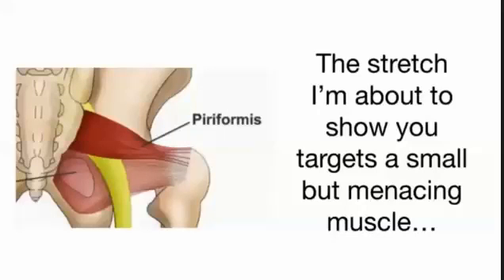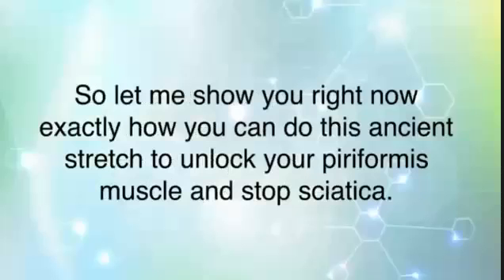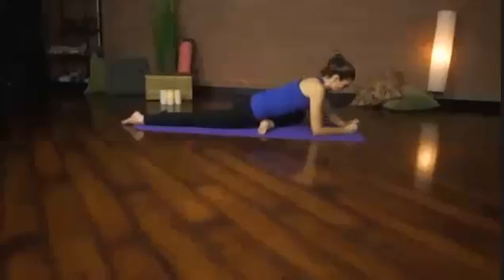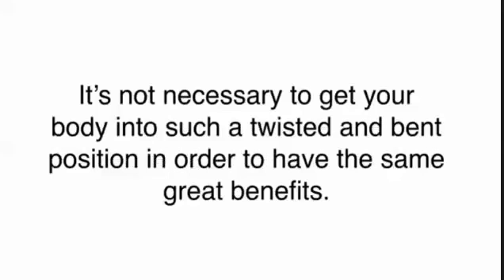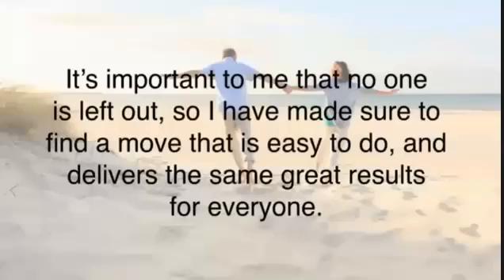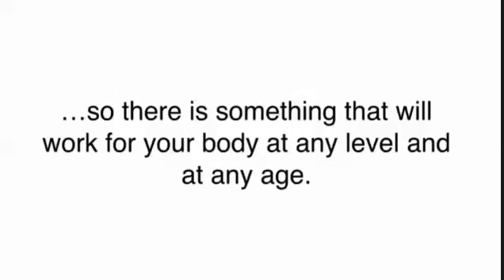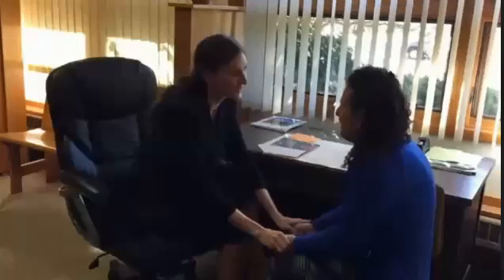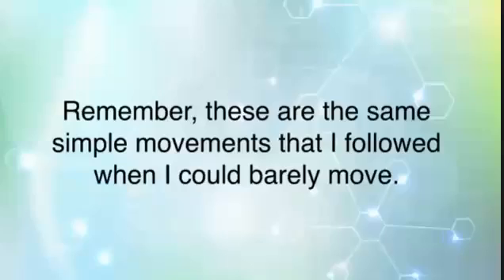One Easy 30 Second Exercise Kills Your Pain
GET THIS SECRET EXERCISE HERE FOR FREE.
After suffering excruciating and constant pain for years, and hundreds of visits to doctors, chiropractors and even an acupuncture practitioner, my back was not only in constant pain, it was starting to spread into my legs, causing cramps and tremors. It finally got to a stage when I was withdrawing from all forms of interaction with friends and family. The pain had escalated to an intolerable level. At the same time. My thoughts were steadily pushing me to thoughts of suicide.